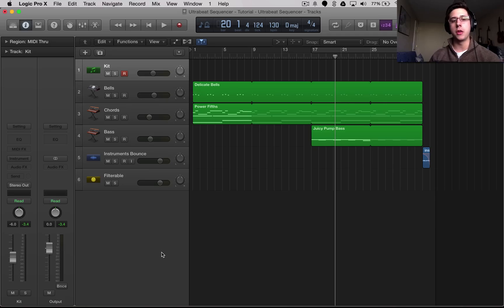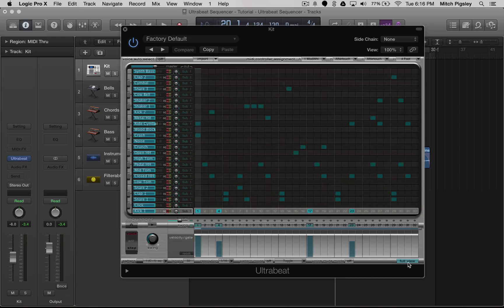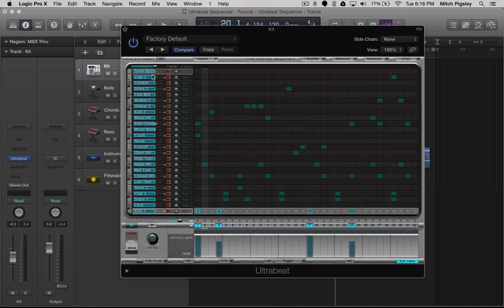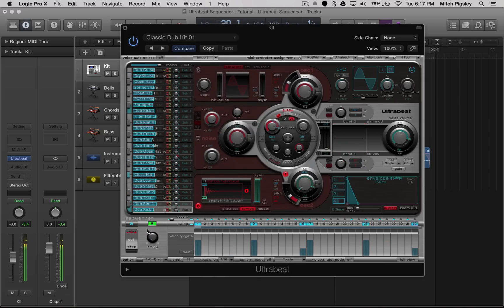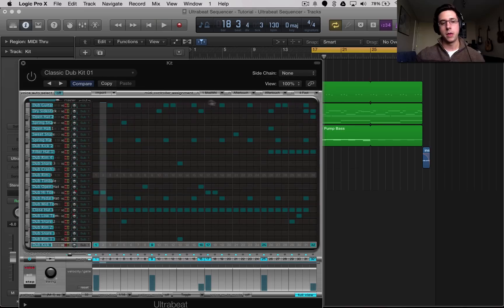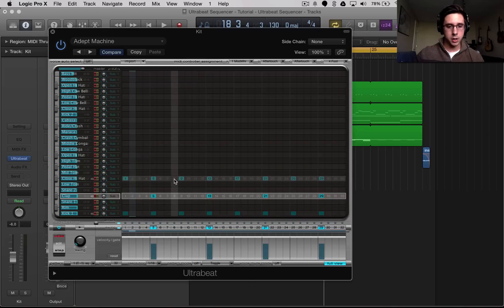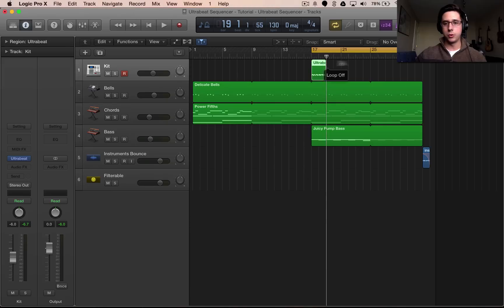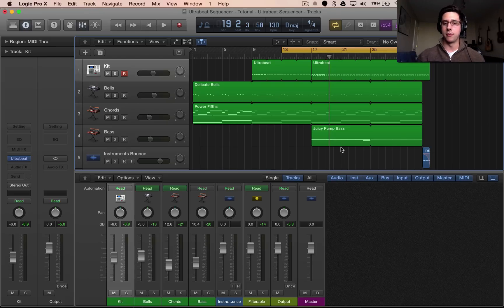Learn with Splice: Ultrabeat Sequencing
In this video I go over ultrabeat basics and dive into how to sequence beats for your projects.

This mini-course is part of the learnwithsplice series. for more projects and videos from other YouTube tutorial creators. Splice is the cloud platform for music creation, collaboration and sharing.